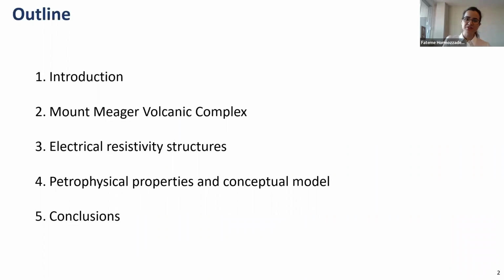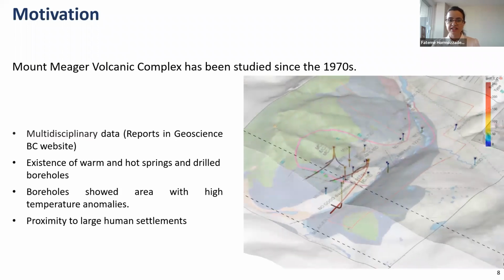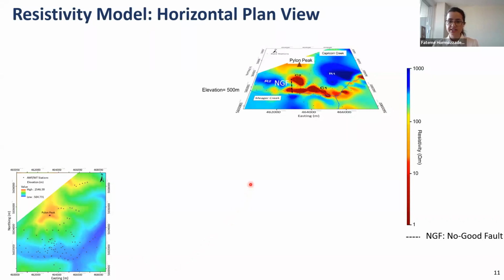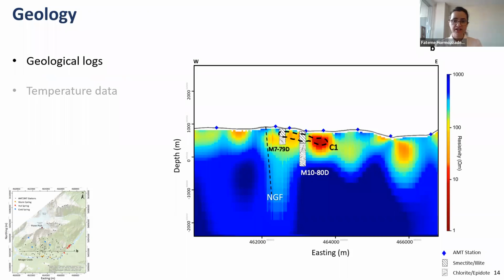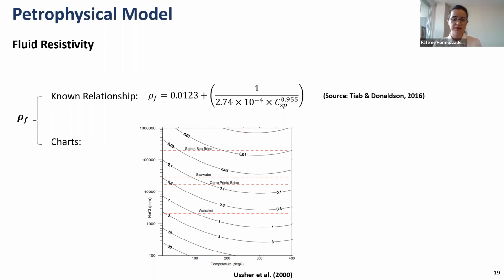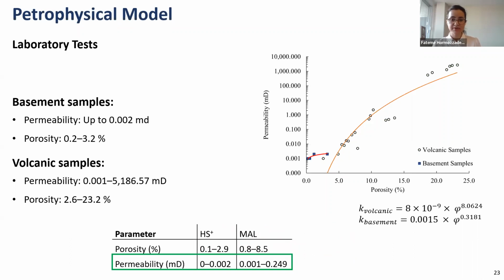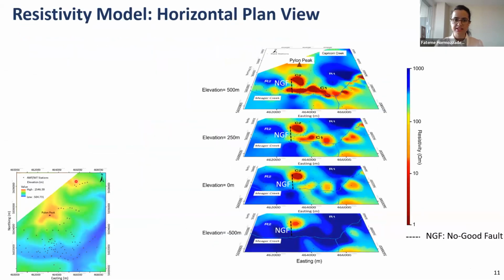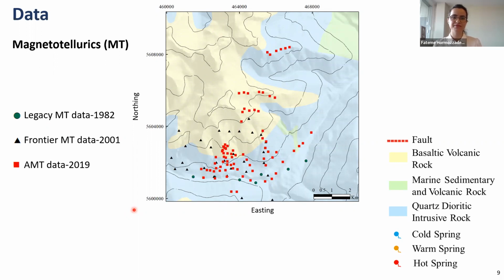EMinar 3.9: Fateme Hormozzade Ghalati - AMT investigation of geothermal systems in the Mount Meager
Interest in geothermal exploration as an alternative source of energy has been raised in Canada to support the transition to a zero CO2 emissions economy. The Mount Meager Volcanic Complex (MMVC) within the Garibaldi volcanic belt in BC’s southwest region has one of the highest geothermal potentials in Canada, with proven borehole temperatures exceeding 250 °C. This research project, led by the Geological Survey of Canada, aims to explore for shallow geothermal resources and to identify the influence of fault and fracture networks on permeability and shallow fluid circulation at the MMVC utilizing audio-magnetotelluric (AMT) data. Combining new AMT data with legacy magnetotelluric (MT) and 3-D inversion techniques, a new electrical resistivity model will be presented, which provides information about the hydrothermal system and fluid flow in the subsurface of the MMVC. By combining the resistivity model with available rock properties and fluid sample data, potential fluid flow pathways are analysed. This project will contribute to the development of conceptual models of the hydrothermal system flow regime, which could be used to reduce the risk of future development of geothermal resources.